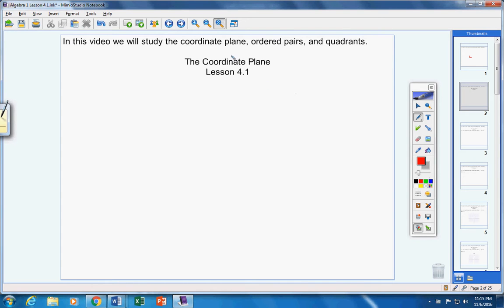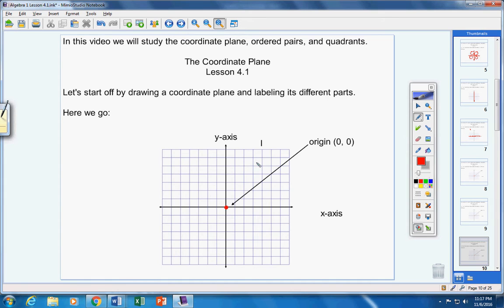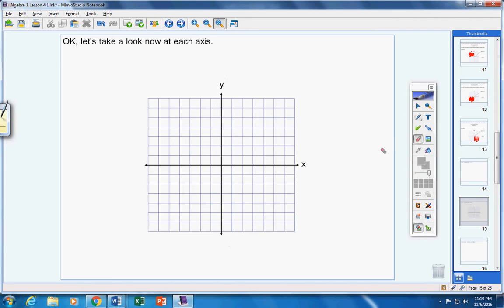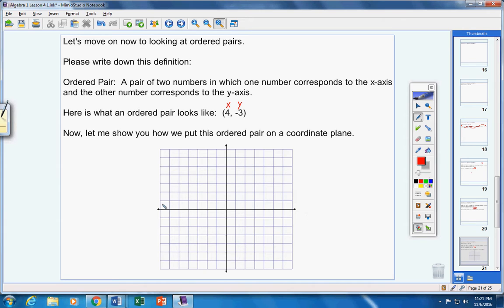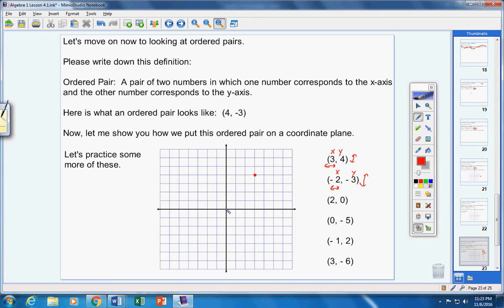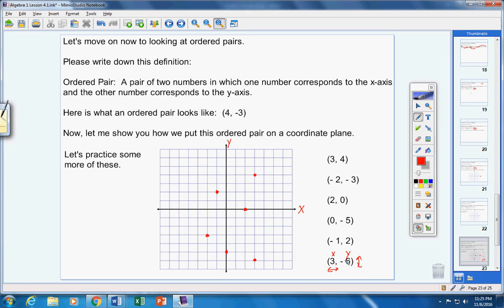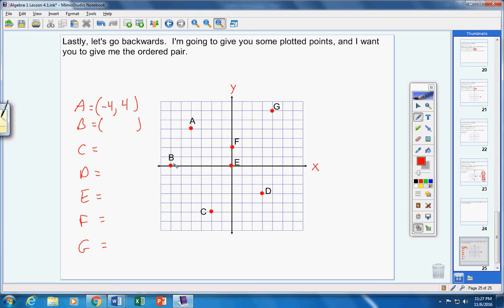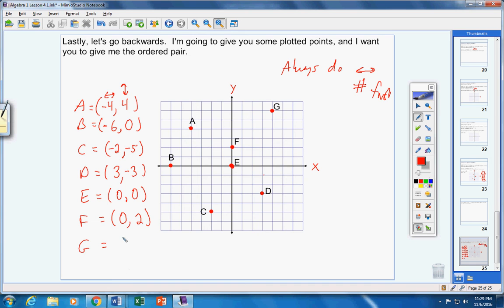Algebra 1 Lesson 4.1